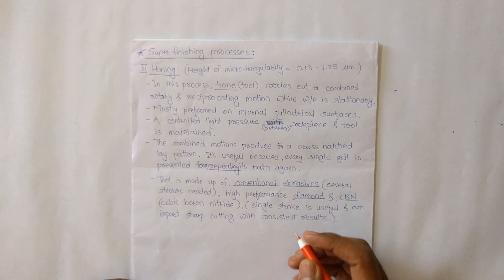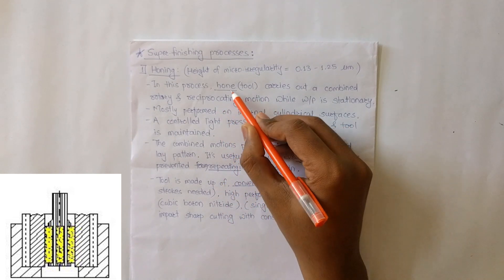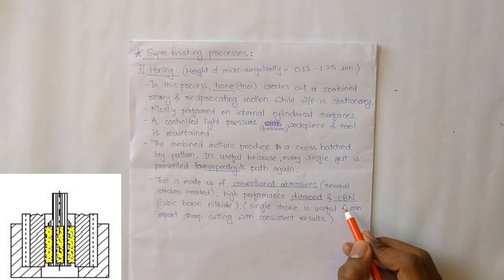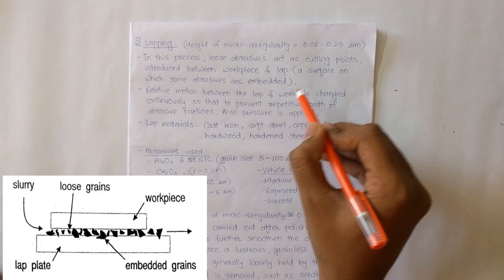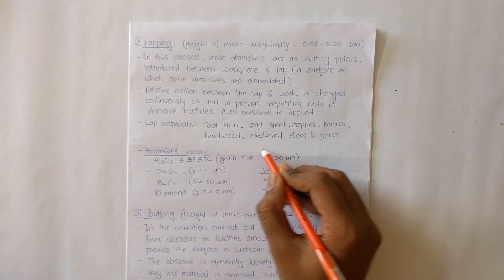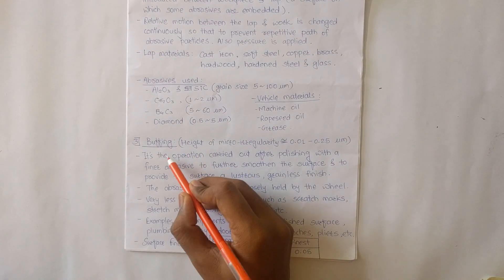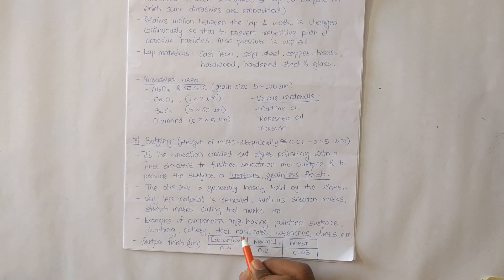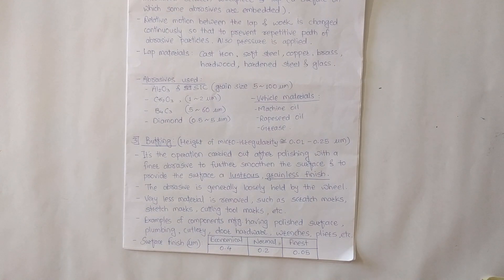Super-finishing Processes | BMC Basics of ME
This lecture includes following topic,
Honing
Lapping
Buffing Processes

It will highly encourage us to deliver quality content for you.